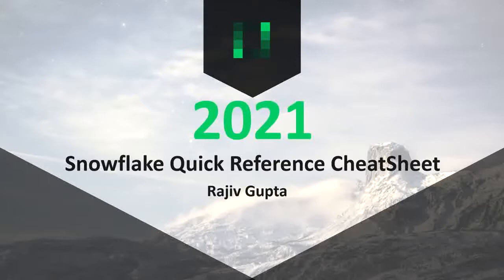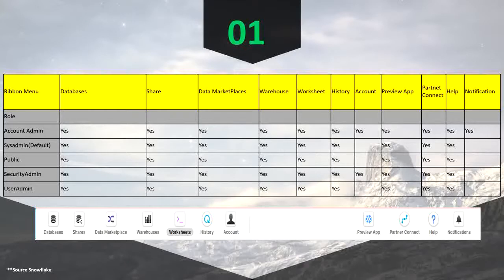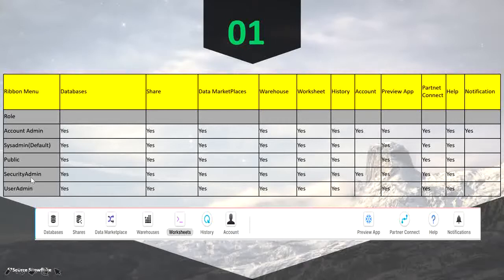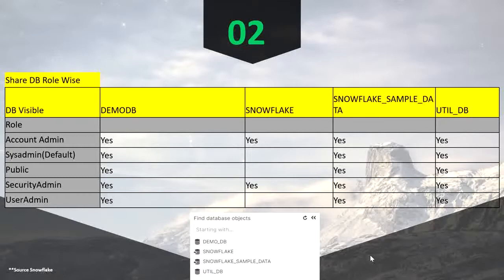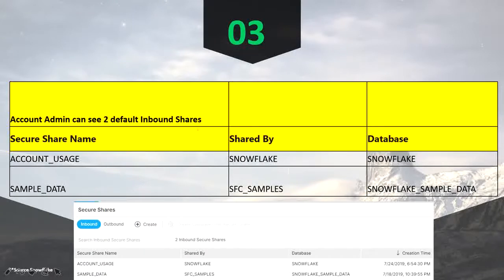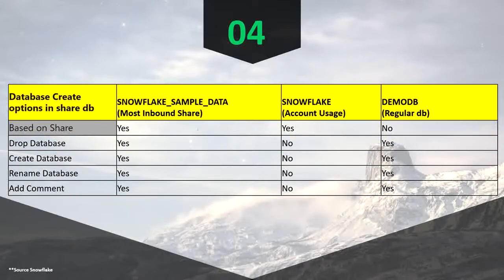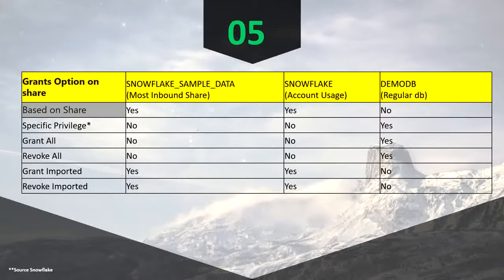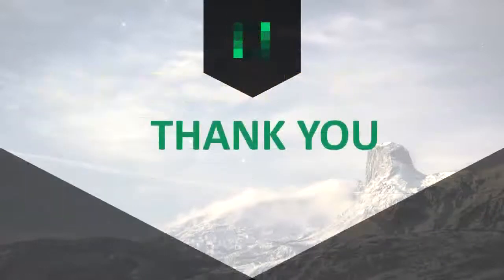Snowflake SnowPro Core Cheat Sheet | Rajiv Gupta Learn Everyday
This Video will give you some quick reference for a few of Snowflake Web UI behavior when you switch the role from default. This may help you clear lots of doubt during preparation of SNOWPRO core certificate.